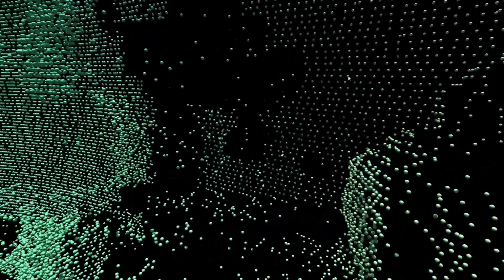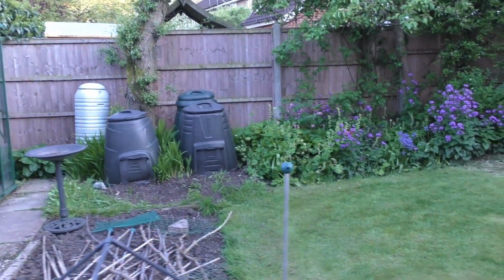Lidar Scan Outdoors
This is a render of the data produced by my hobby build Lidar after a scan of my back garden.  I’ll hopefully have the full build video ready soon!  The Lidar was built using a Garmin Lite V3,  an STM32 micro-controller pair,  and a Warco lathe and mill. The rendering is in Unity3D. Mechanical design was in Fusion 360, PCB design in Eagle, and PCB manufacture by PCBway.

Alternatively it's called  "Space" and is by Sunriseman